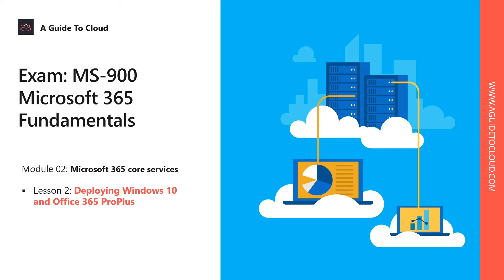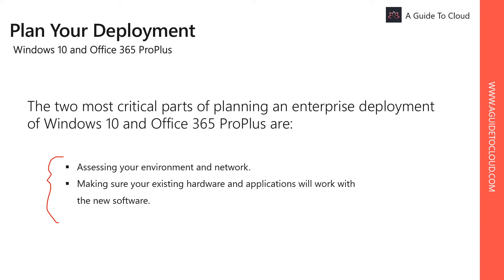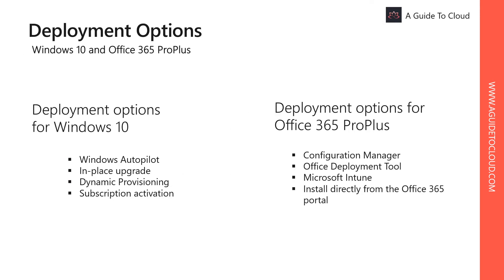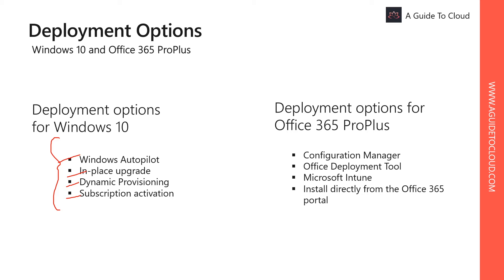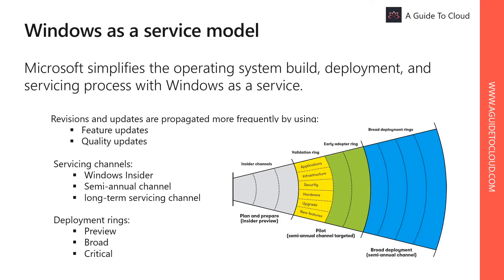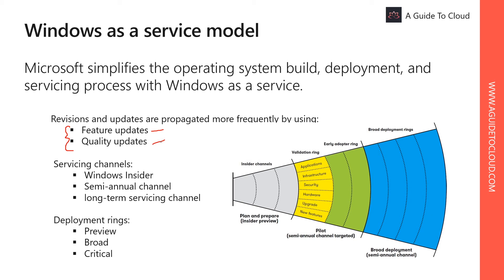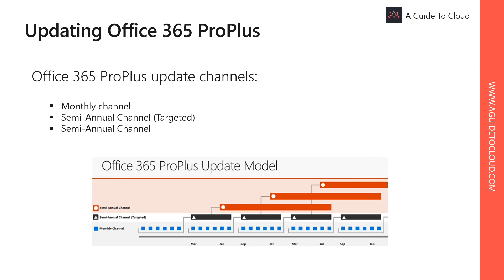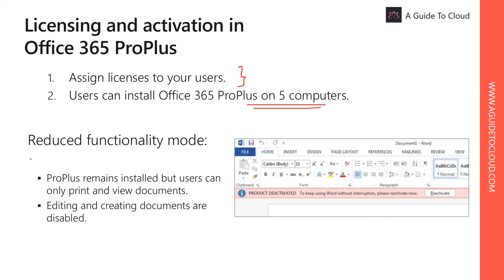MS-900 Exam EP 8: Deploying Win10 & Office 365 ProPlus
⏰ Timestamps:
00:00​ ⏩ Introduction
00:34 ⏩ Lesson 2 Agenda
00:51 ⏩ Pay Your Deployment
02:30​ ⏩ Deployment Options
05:19​ ⏩ Windows As A Service Model
07:38 ⏩ Update Office 365 ProPlus
08:30 ⏩ Licensing And Activation In Office 365 ProPlus
09:25​ ⏩ Summary Of Lesson 2
09:39​ ⏩ What's Next